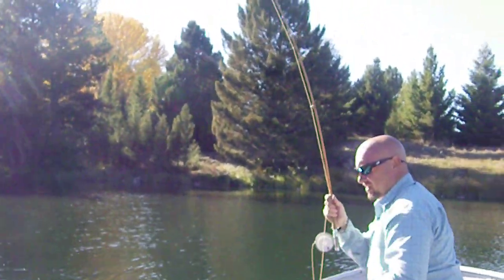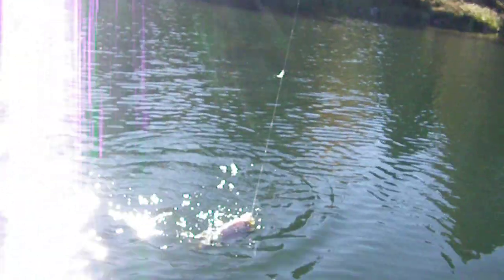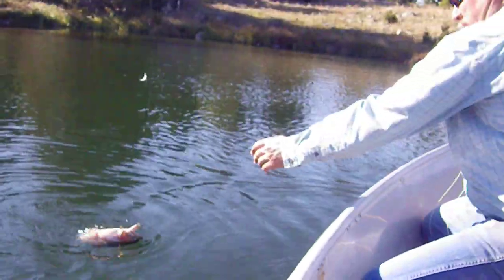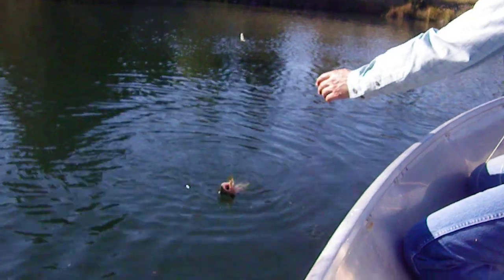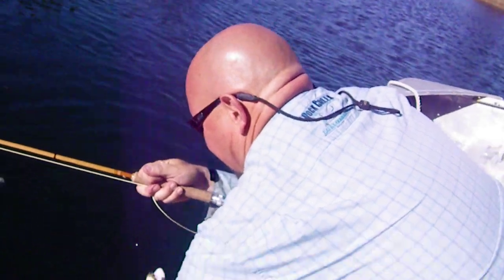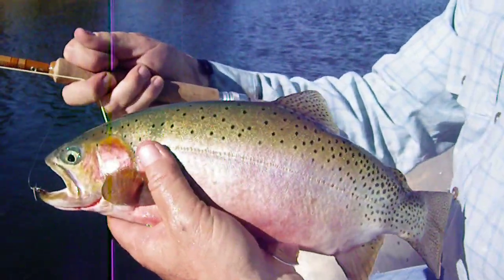Ron Snow lands fat Cuttie on Sweetgrass bamboo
Ron Snow, shooting sports director at Rock Creek Cattle Company, lands a fatty Westslope Cutthroat trout in a pond in western Montana. He used an 8'3", 4 wt., Sweetgrass bamboo fly rod and Hardy LRH reel to accomplish the task.